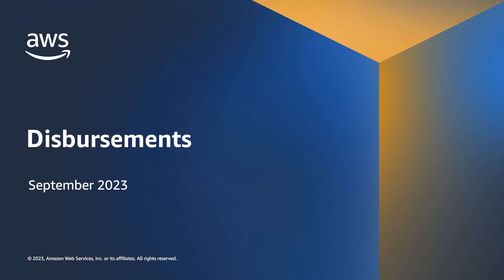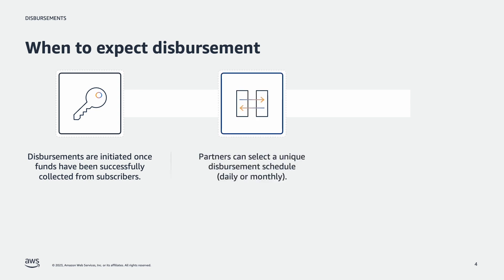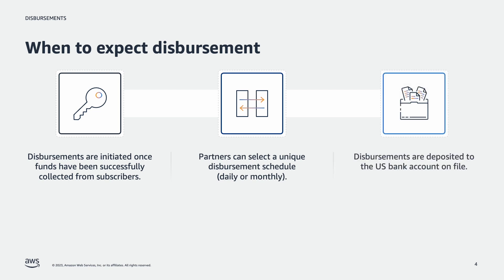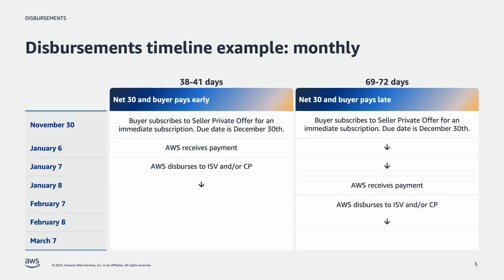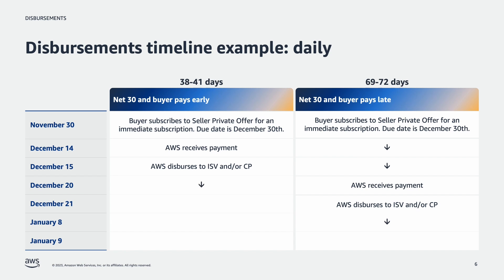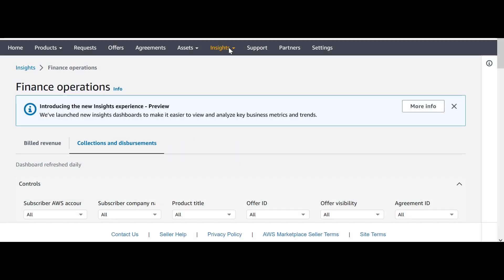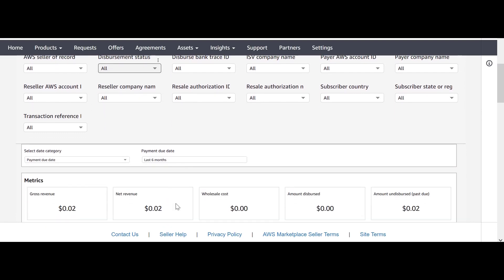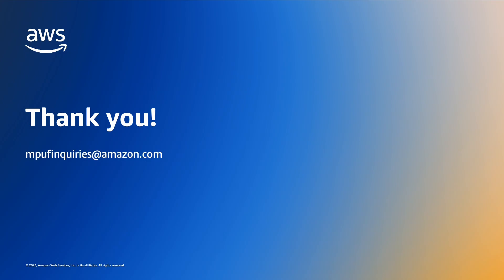MP-VFS-Disbursements | Amazon Web Services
This video covers disbursements for an AWS Marketplace Private Offer for an ISV. It mentions the three key steps after a private offer is accepted and purchased by a buyer: Invoicing - Disbursement - Reporting. This video dives into where and when disbursements occur with an example.

Related Vendor Finance Success Videos:
   • AWS Marketplace Tax Rules - How AWS A...
   • AWS Marketplace Private Offer Disburs...
   • Buyer Invoicing - AWS Marketplace Pri...